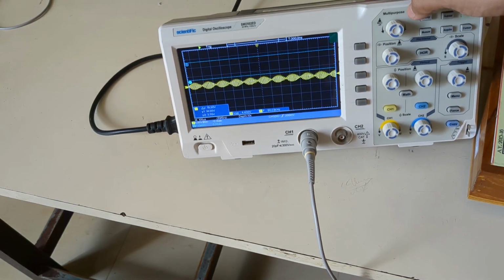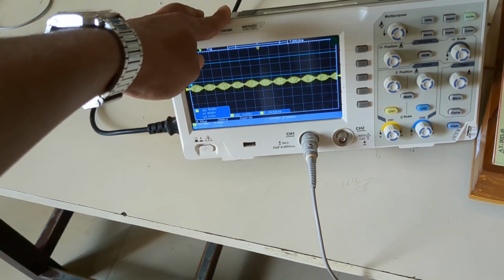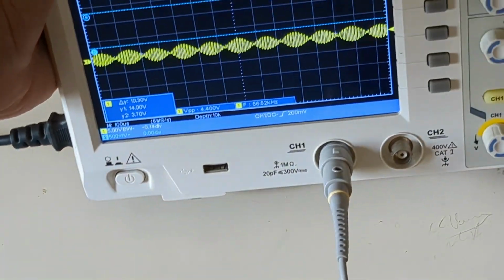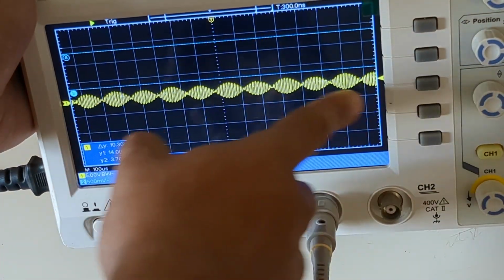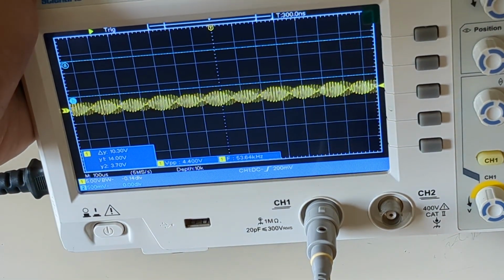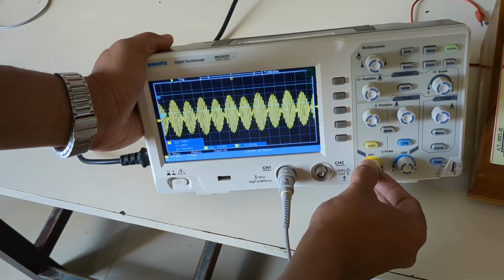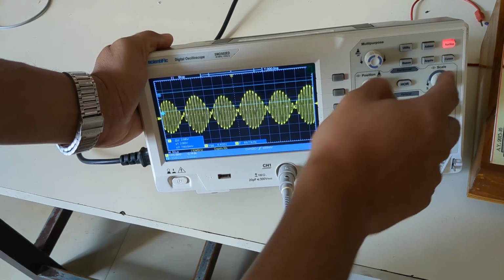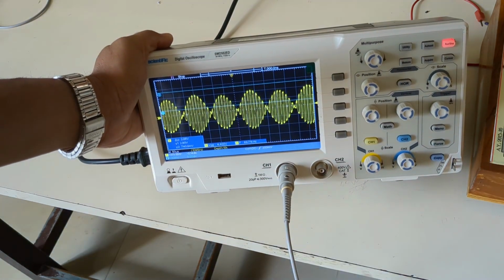Lec4 DSB SC using Hardware Kit